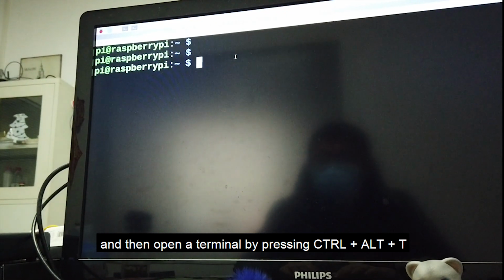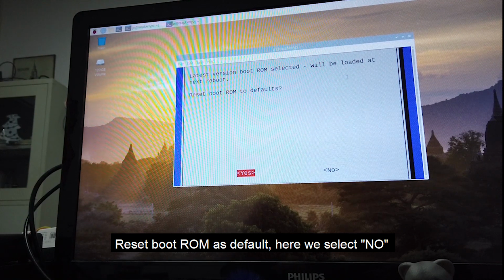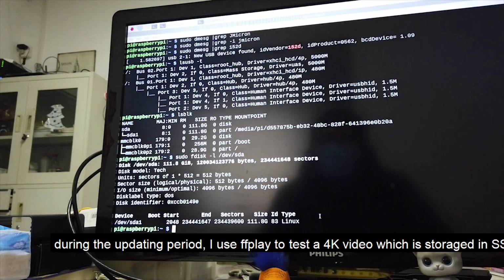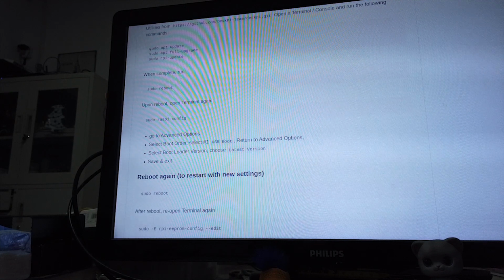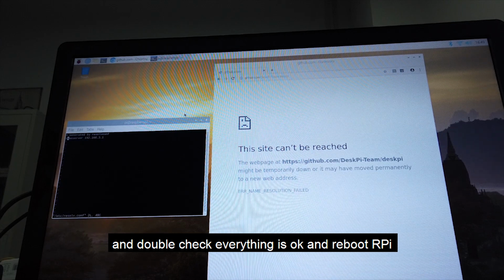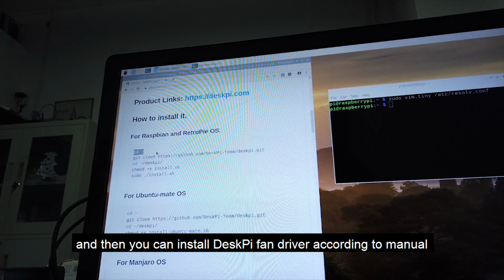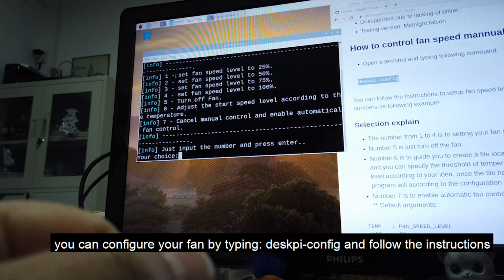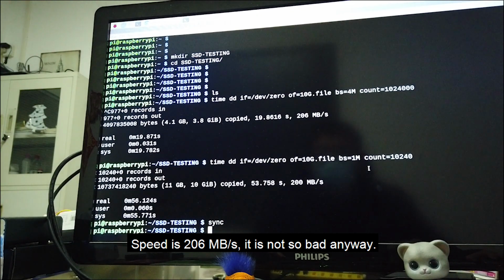How to USB boot your Raspberry Pi via DeskPi Pro with M 2 SATA SSD 1080p